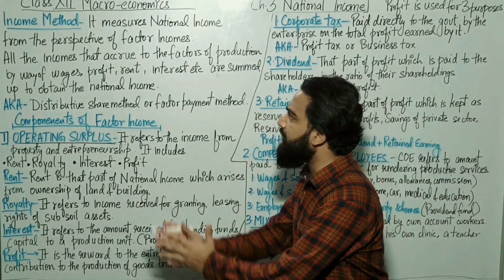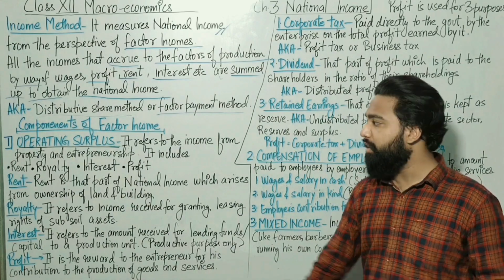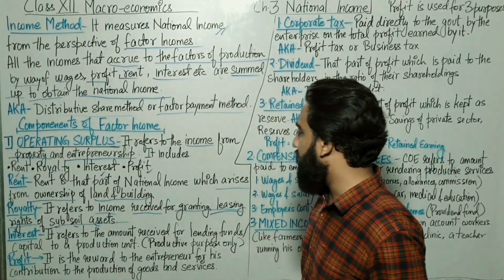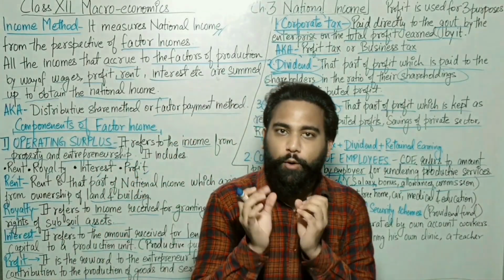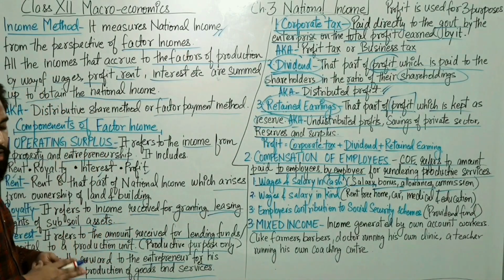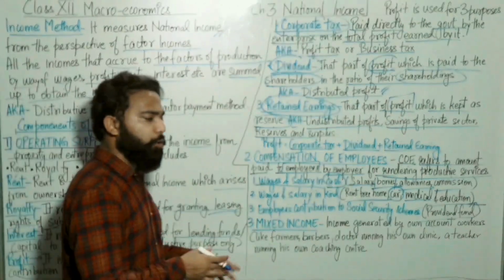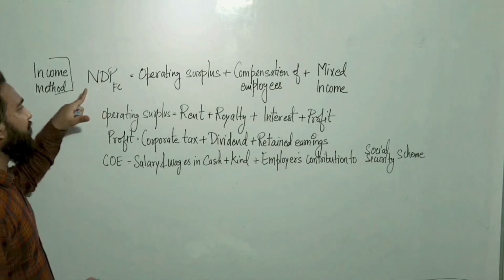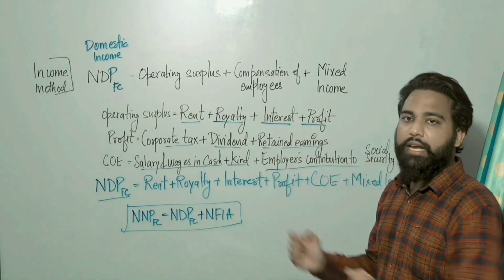Income Method | Distributive Share Method | National Income | Macroeconomics | Cbse XII